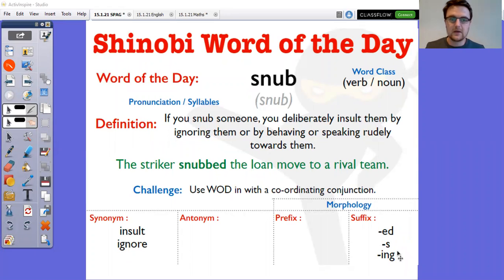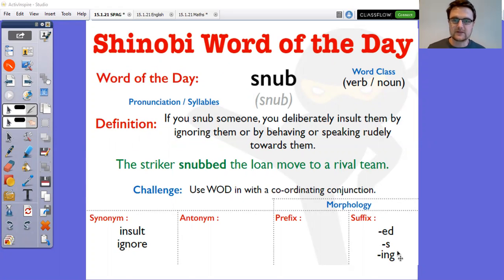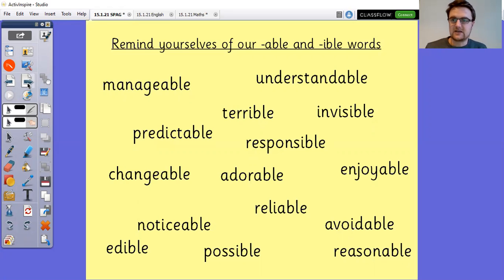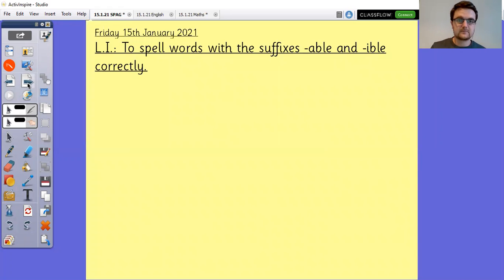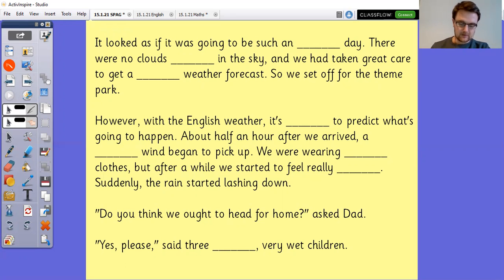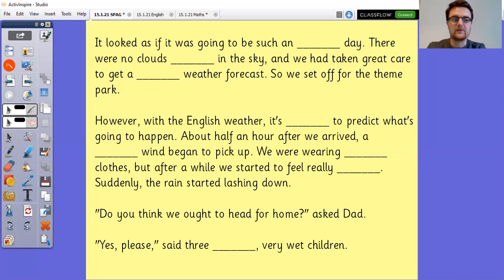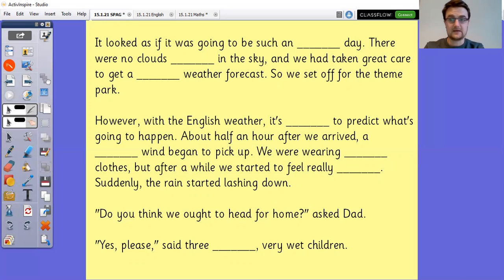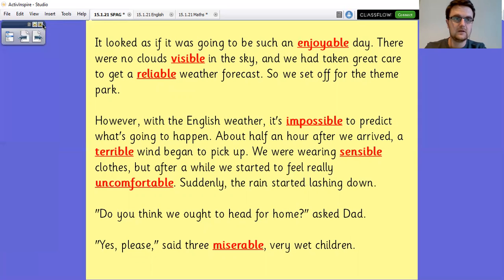Friday 15th January 2021 - Year 5 - Spag